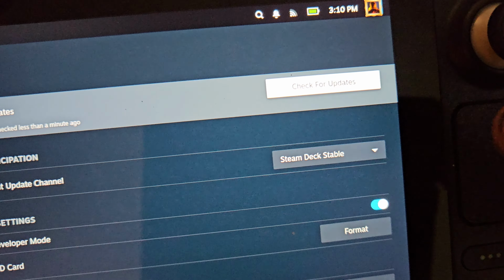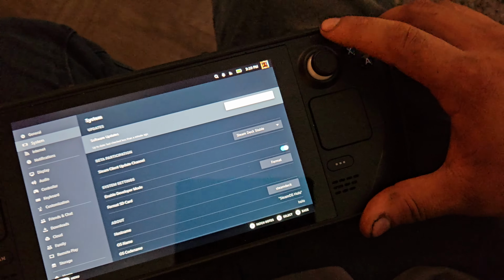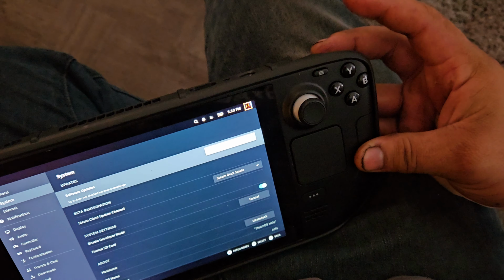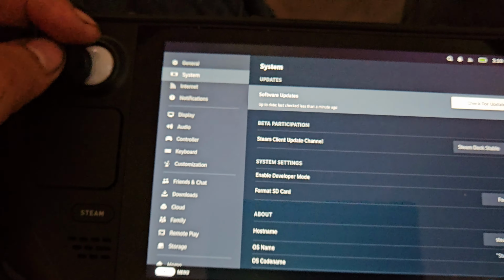Steam deck acting up